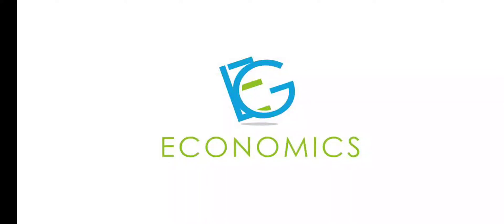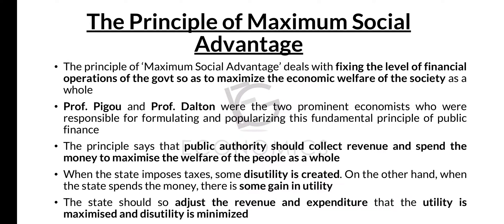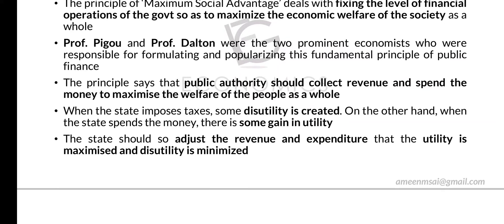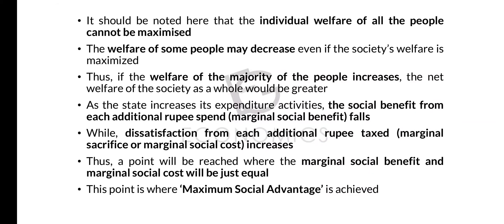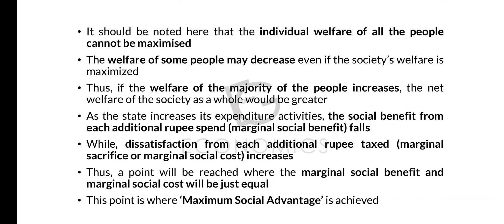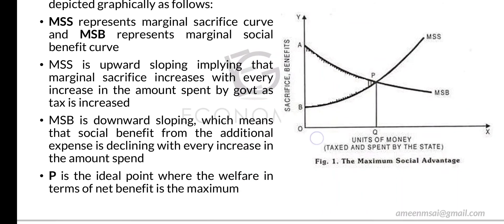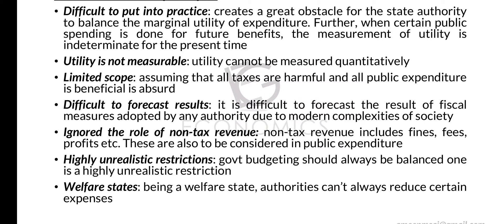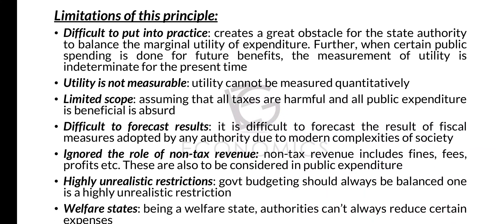Principle of Maximum Social Advantage | Piguo | Dalton | Public Finance | English and Malayalam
The Principle of Maximum Social Advantage states that public finance leads to economic welfare when public expenditure & taxation are carried out up to that point where the benefits derived from the MU (Marginal Utility) of expenditure is equal to the Marginal Disutility or the sacrifice imposed by taxation.